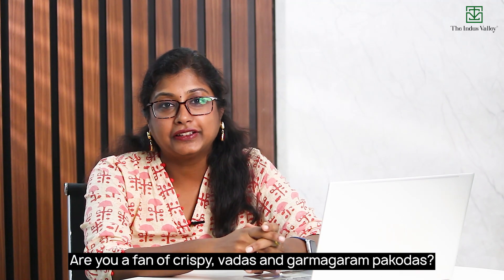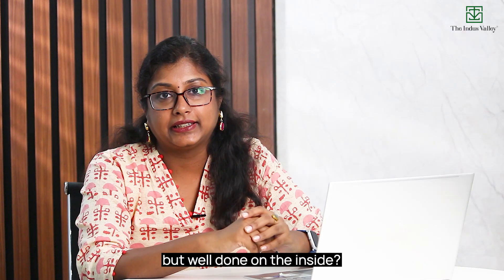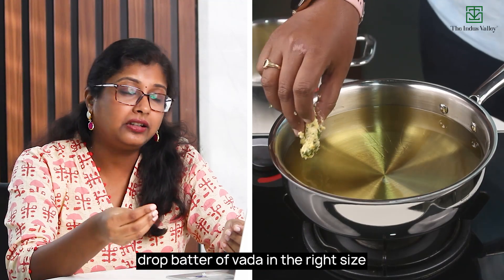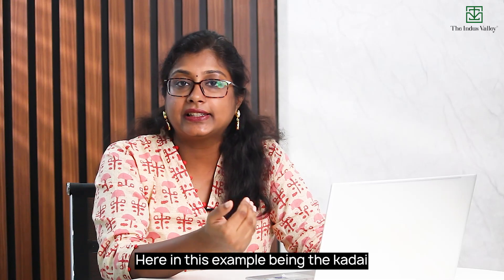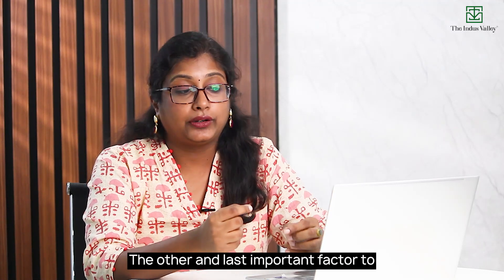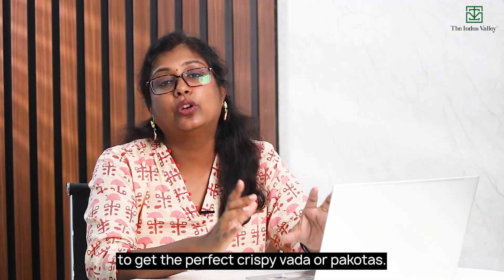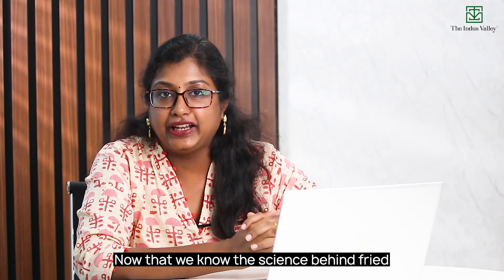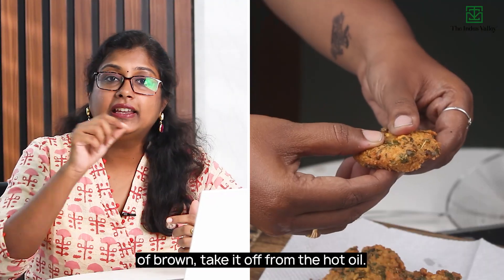Mind Bending Science | How To Make Crispy Vada & Pakoras | Teatime Snack | The Indus Valley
Welcome to The Indus Valley channel where we explore the science behind everyday foods! In this video, we dive into the chemistry behind everyone's favourite Indian snacks - fried vada and pakoras. Whether you're a food lover, a chemistry enthusiast, or just curious about the science behind the food you eat, this video is for you.

Who doesn’t love some crispy and crunchy vadas and pakoras! In this latest video of ‘Science of Cooking with The Indus Valley’, you will get to know the secret behind perfectly cooked fried food. Get to understand how oil absorption happens in fried snacks, how you get the authentic aroma and crispiness, what is Maillard reaction and many other interesting facts that goes behind tasty vadas.

Join us here as we take a closer look at the chemical reactions that take place when these fried snacks are made.

Checkout Our Bestsellers

Best Combos

Kadai

Tawa

Fry Pan